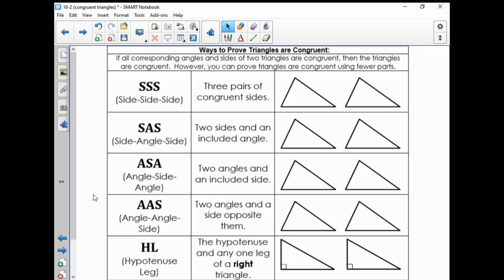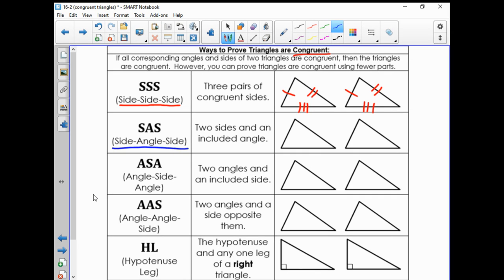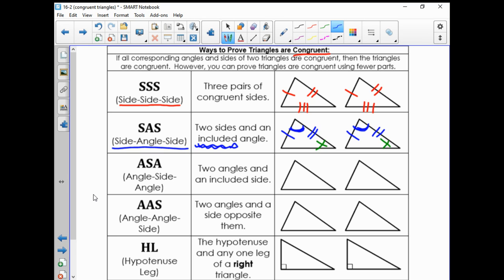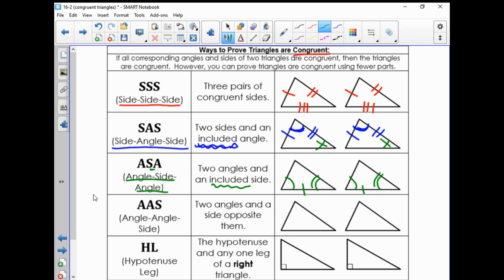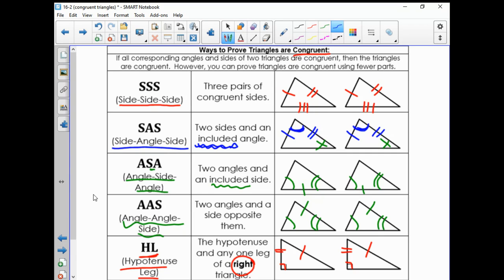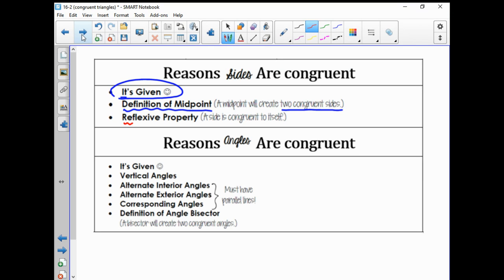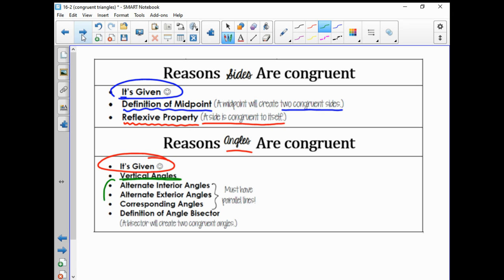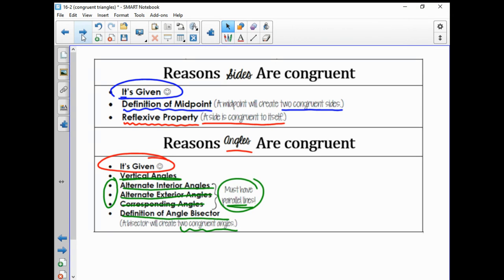16-2 (d) ways to prove triangles congruent